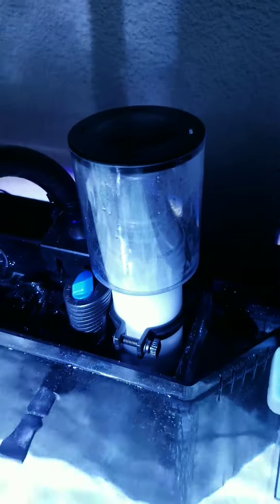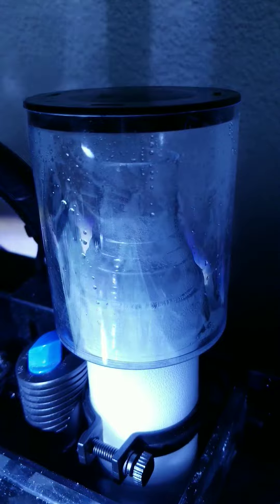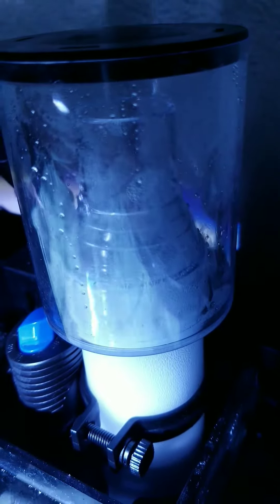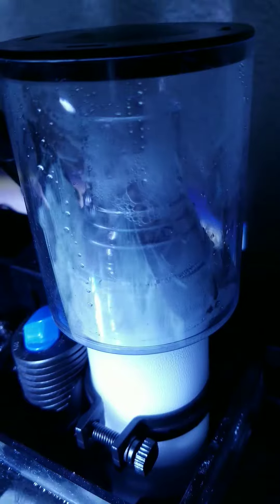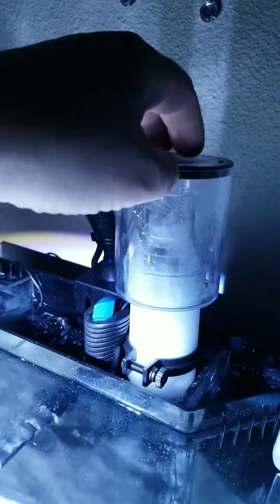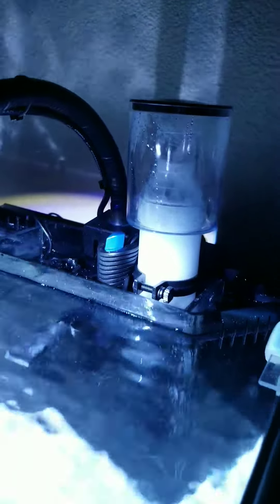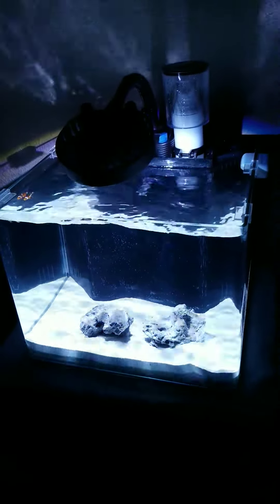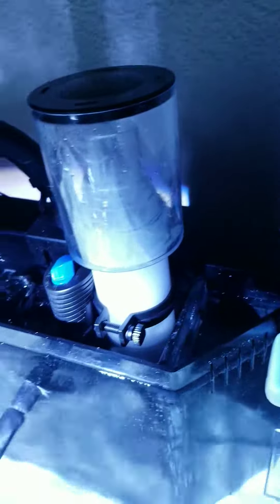Nano Protein skimmer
1st nano protein skimmer is my 1st and its working great. I cant wait to put some coral in tomorrow